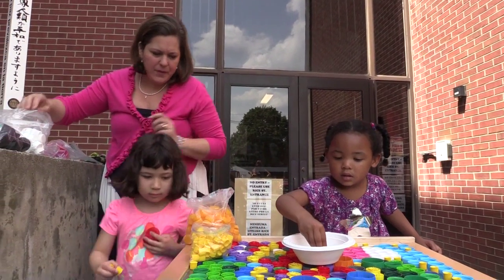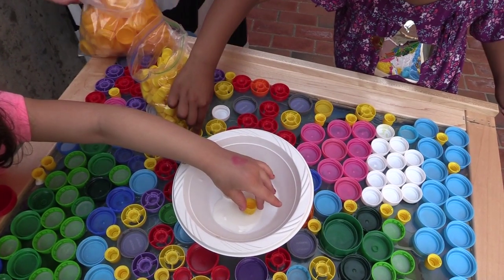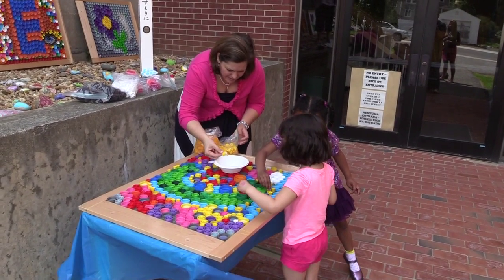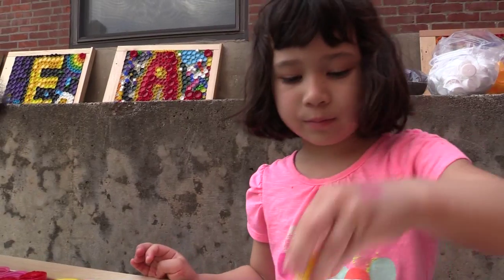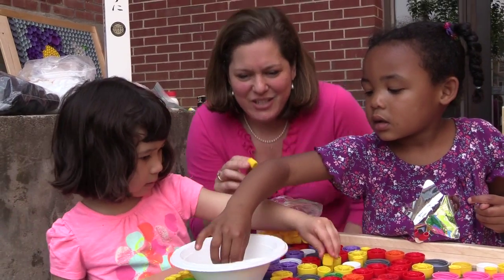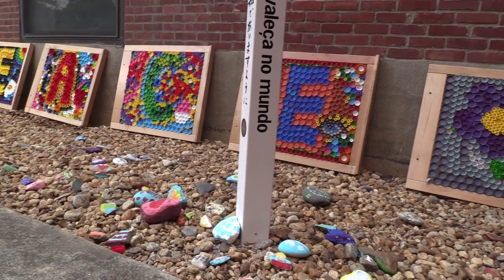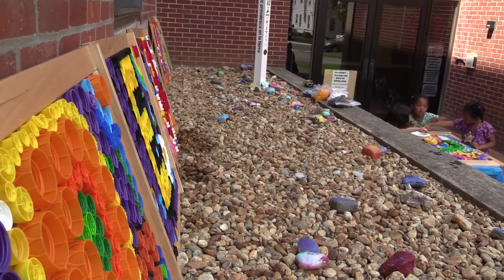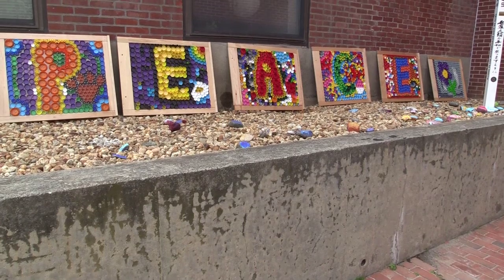Preschool students create peace mural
Students at the Early Childhood Center in Marlborough worked together with parents and faculty to create a mural made from recycled bottle caps. This mural is on display at the community peace garden on Washington Street.